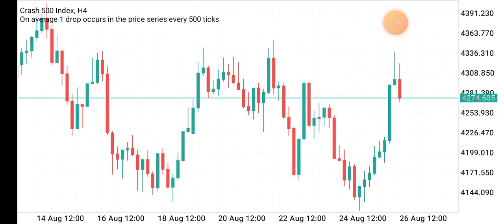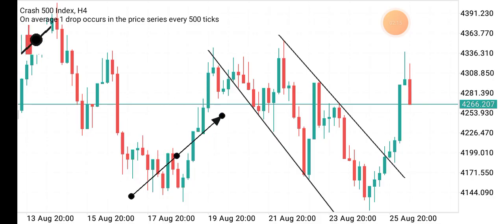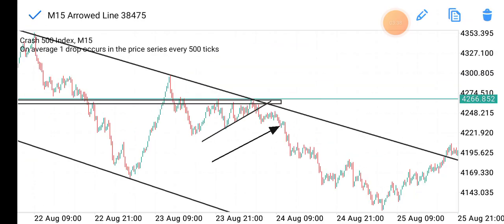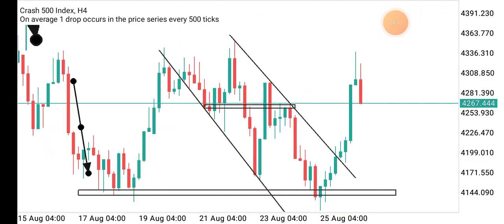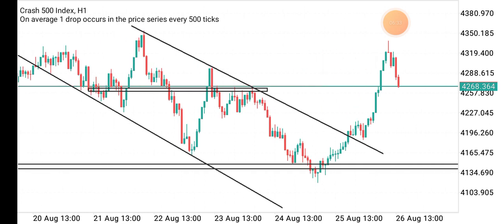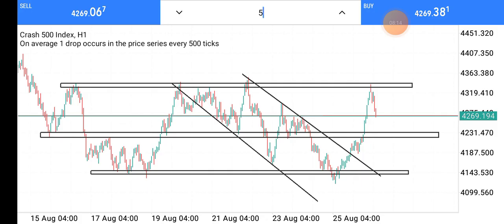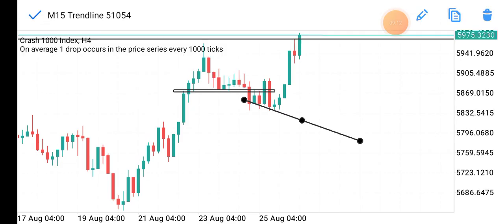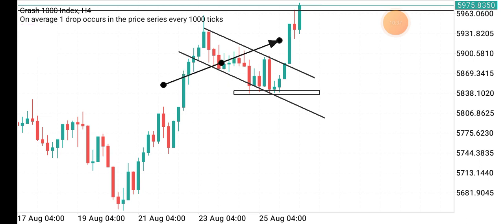Scalping Trading Strategy for Crash 500 Index | Most Profitable Trading Strategy | Boom & Crash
Learn how to find high probability setups for Scalps on Boom and Crash Pairs.